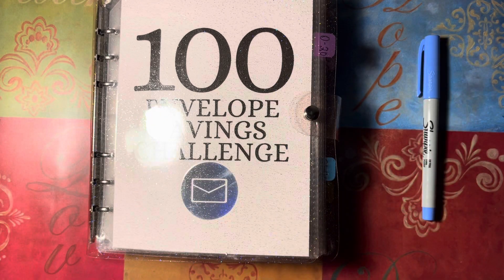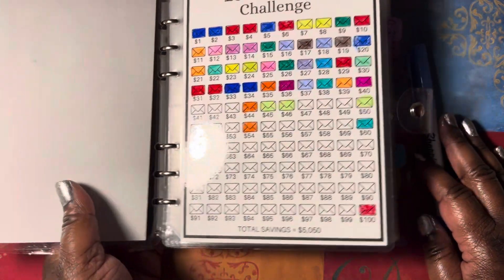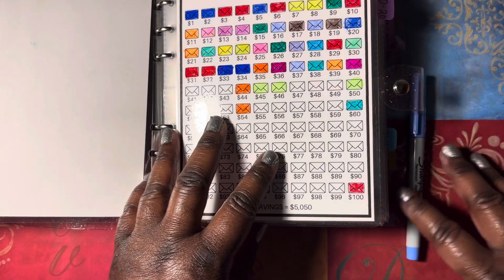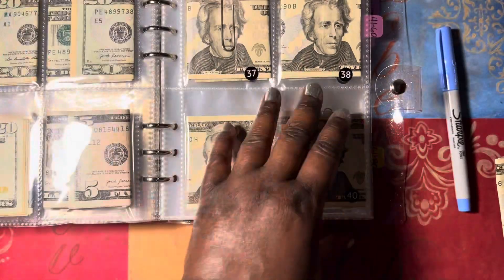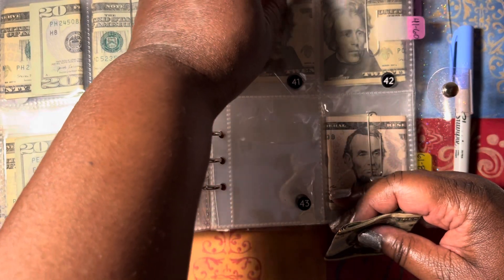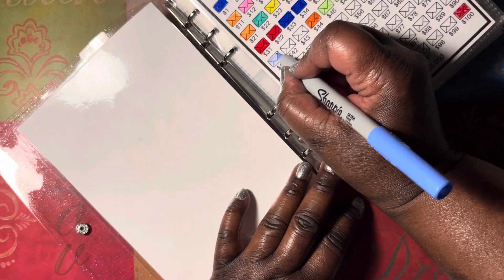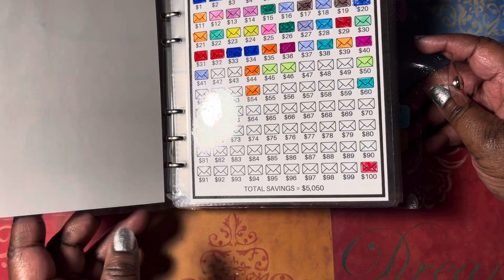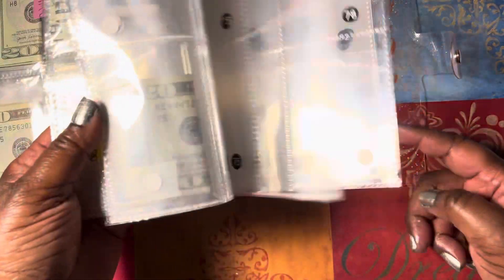CASH STUFFING ONE ENVELOPE IN THE 100 ENVELOPE SAVINGS CHALLENGE|| February 2024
Hey Everyone!
I’m a long time member of the cashstuffing community, and I enjoy making with debtpayoff, budgeting as well as food videos. Other topics we will cover will be retirement, savings, debt, finance, Youtube, and lowincome.